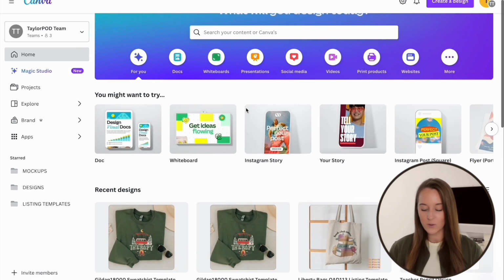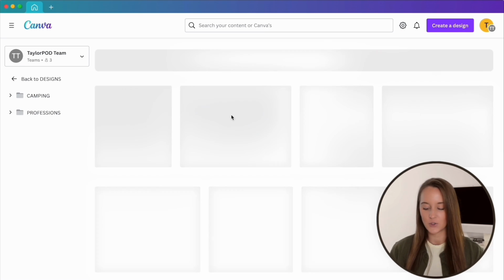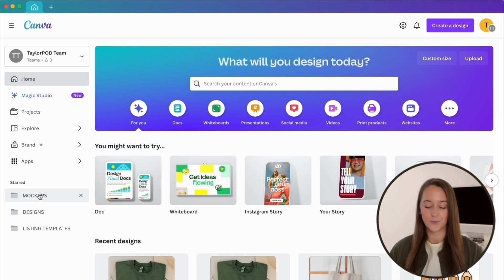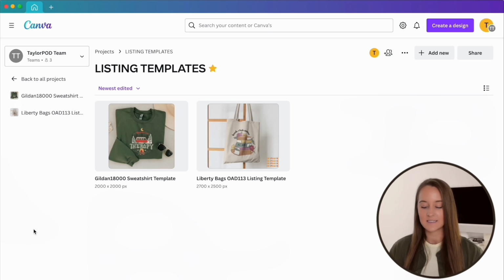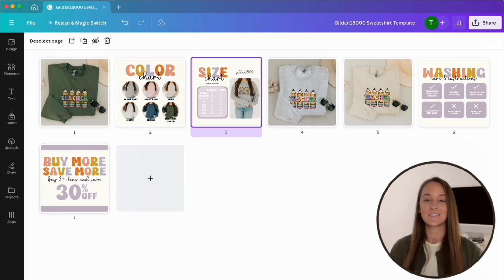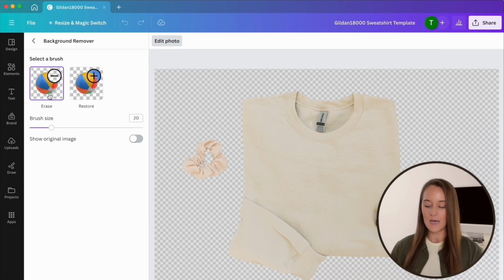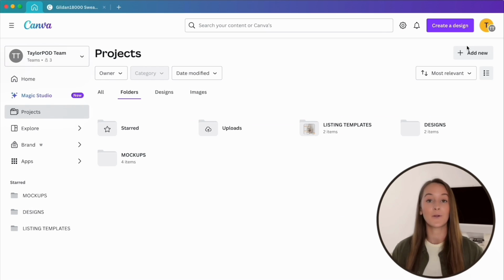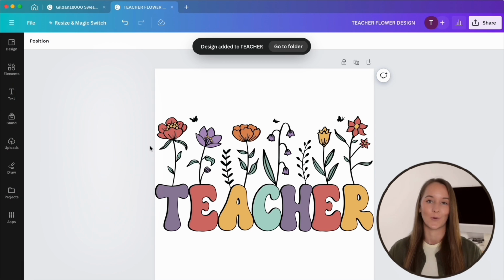How To Organize Your Canva Account | Organization Tips for your Print On Demand Business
In this video, I share how I utilize Canva to organize all of the essential files I need to run my print on demand business. The Print on Demand Business model has changed my life, my goal on this channel is to inspire others to take the first steps into the POD world by sharing my success and helpful tips/tricks along the way.

I couldn't run my business without the tools below 👇
GETTING STARTED ✨